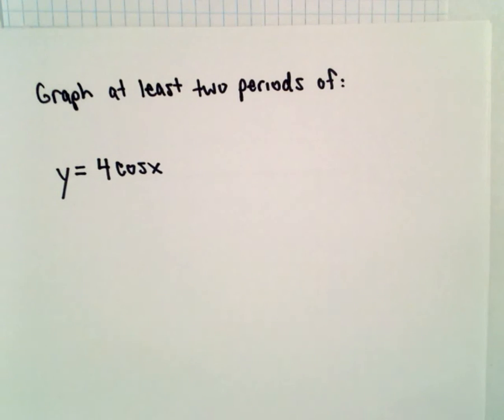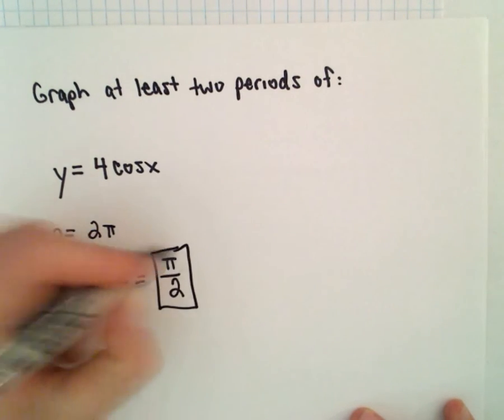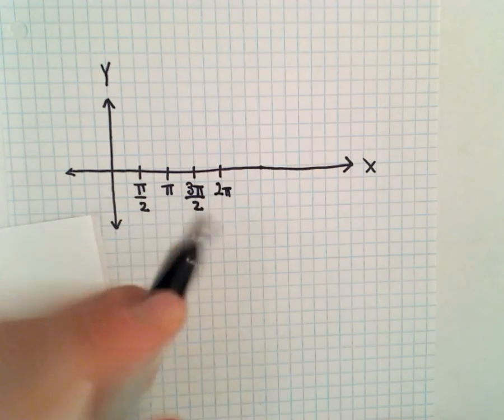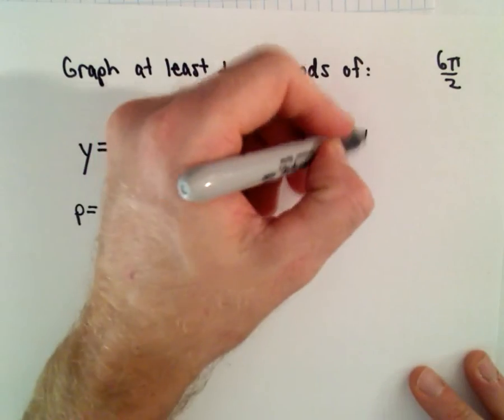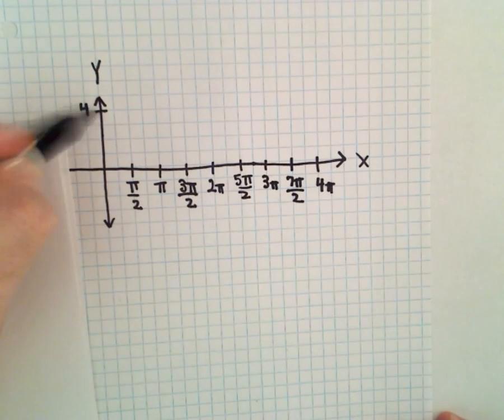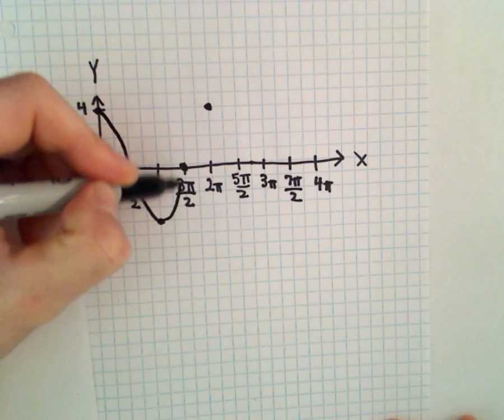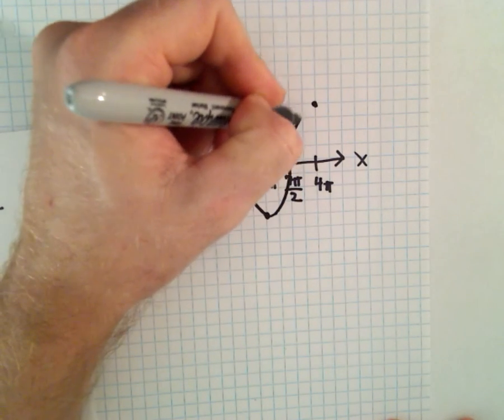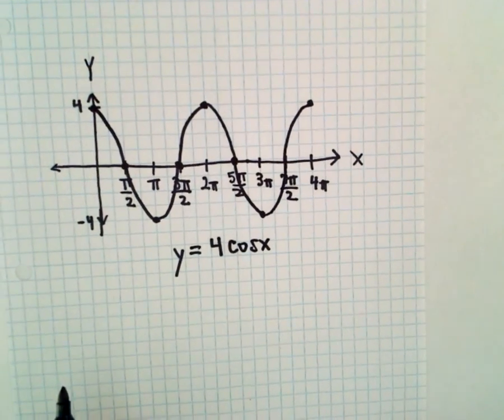Graphing a Cosine Function EX 2